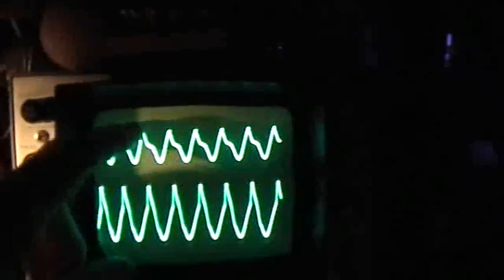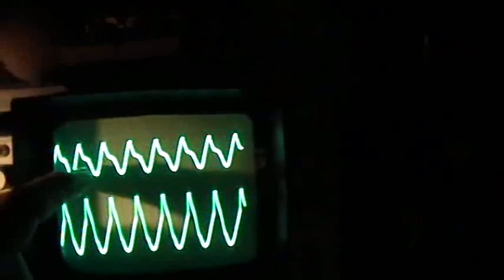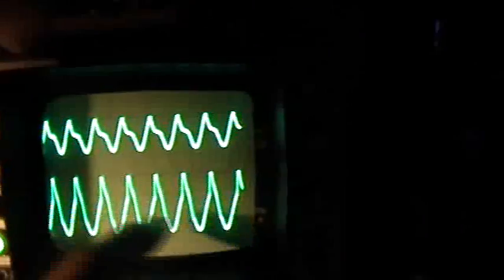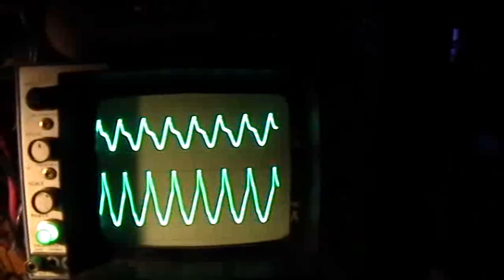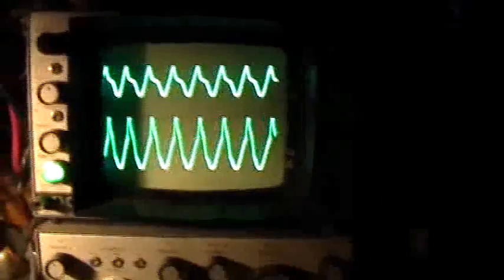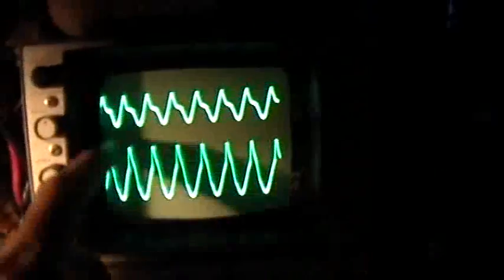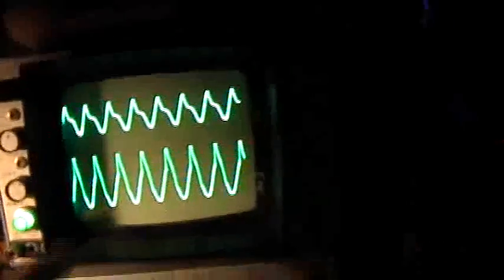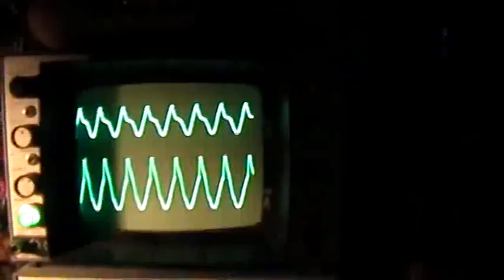Electric OU: Diode Frequency Response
When is a diode just a diode? When it's operating at low frequencies. At higher frequencies it takes some time to turn on and to recover, and it also has some capacitance, so it does not totally block the half of the signal that is reverse-biasing it.

NOTE: at about 3:00 I say "fifteen hundred kiloHertz" when I meant to say "fifteen hundred Hertz". Sorry about the confusion, the FG is set to 1500 Hz at that moment.

Here I'm using a medium-fast diode from an old TV chassis. Earlier, I compared it to a 1n4005-- much slower. and to an MUR1560, "ultrafast" but not that much faster. All the diodes I tested showed significant shoot-through at higher frequencies.